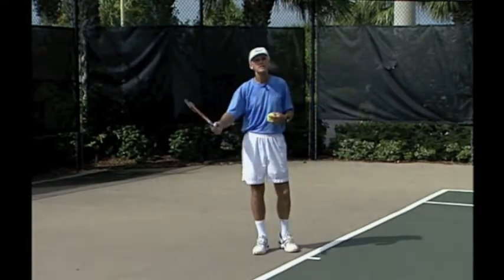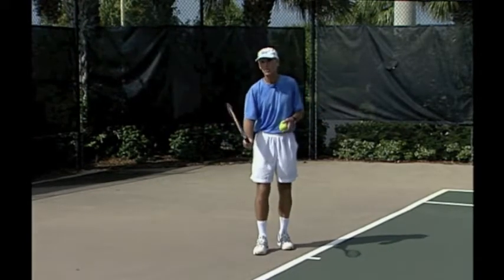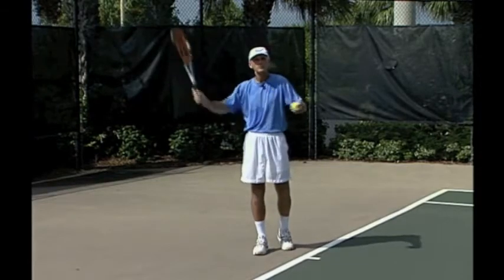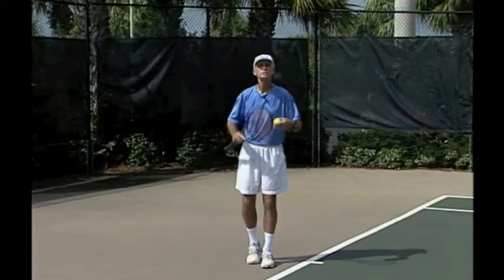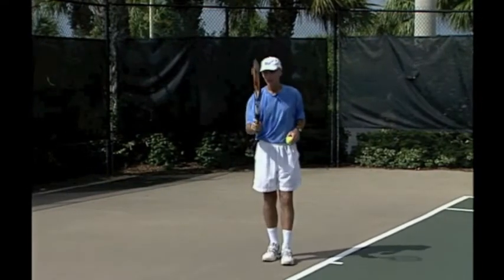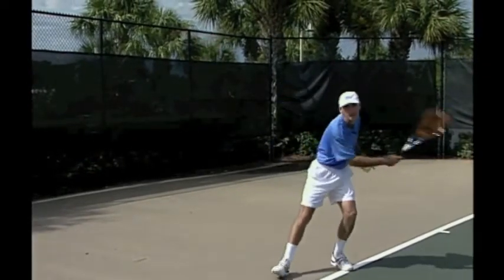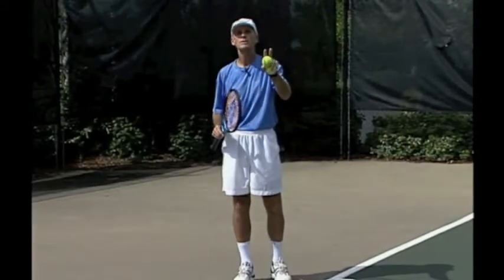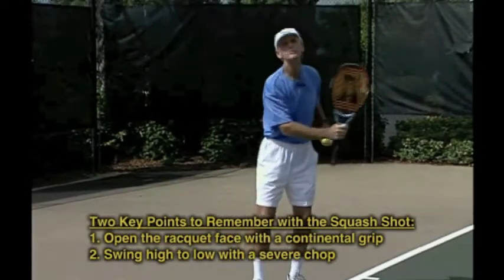Tenisz leckék- A squash ütés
Védekezés a teniszben tenyeres nyeséssel.